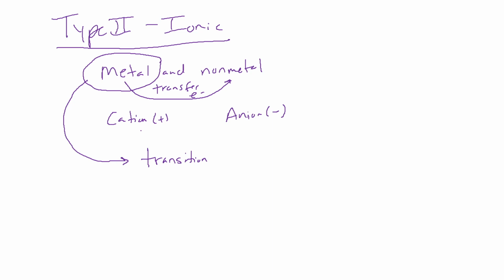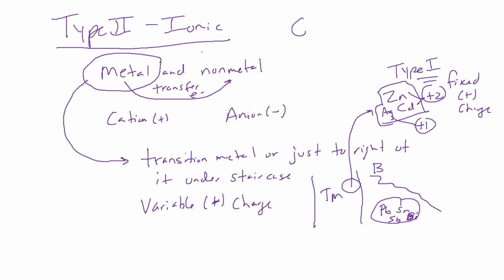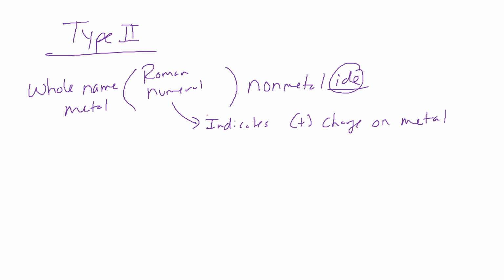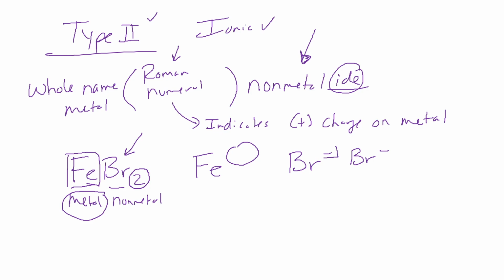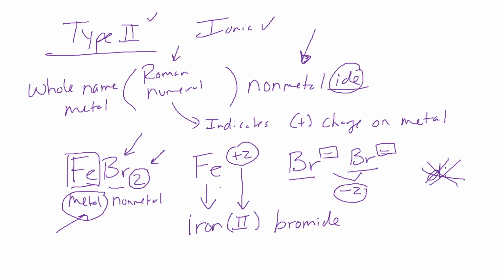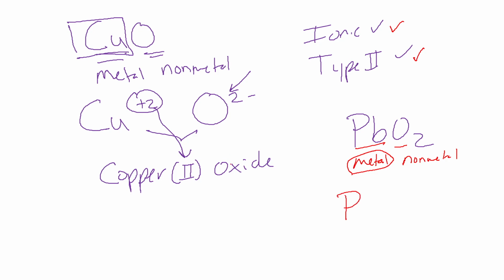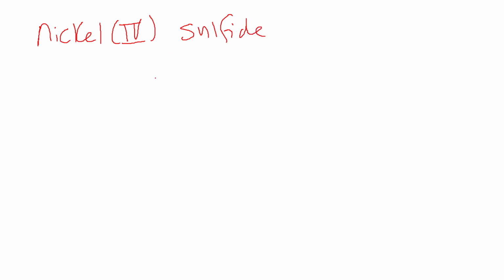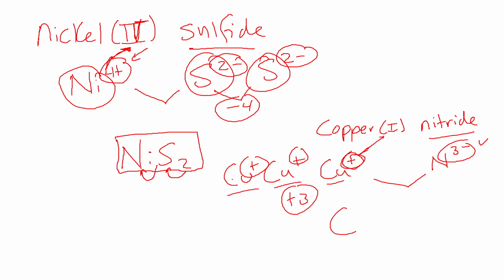Type II Ionic Nomenclature Quick Video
A quick video on Type II Ionic compound nomenclature. I hope it helps.